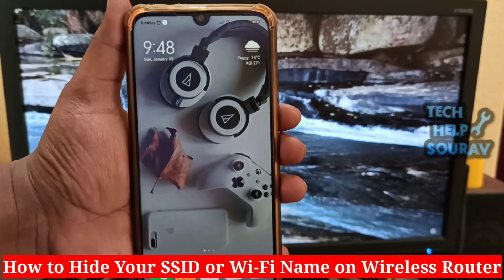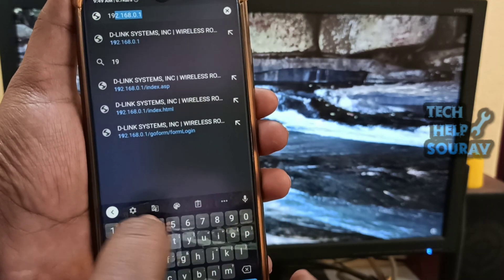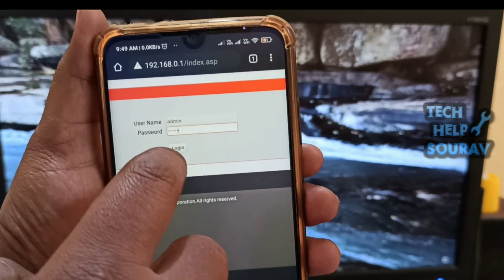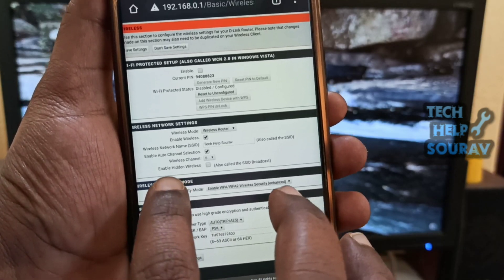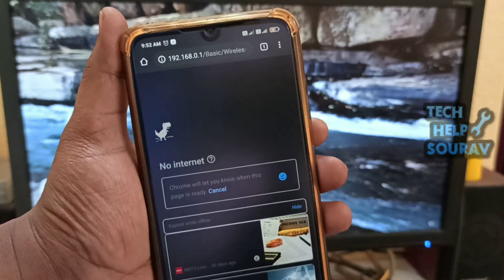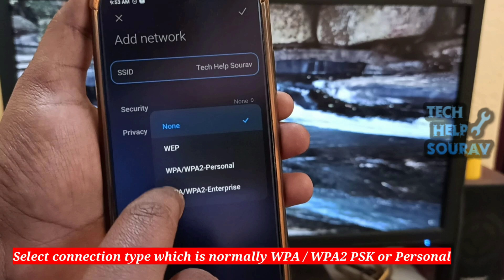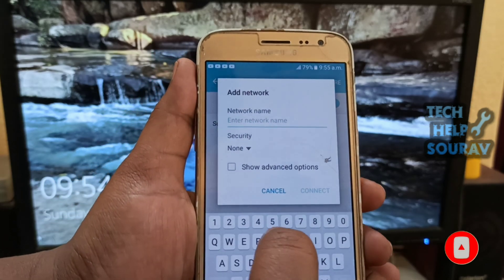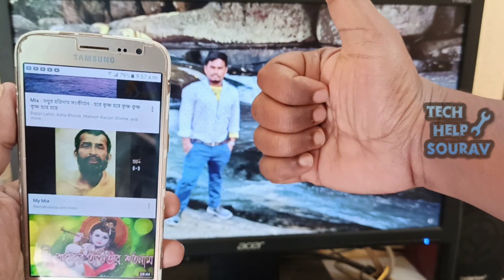How To Hide Your Wi-Fi Network Name On Any Router | D-Link Router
Hey Guys Sourav Dutta Here And Today i am Going To Show you How to Hide SSID or Wi-Fi Name on Wireless Router
* How to Hide Your SSID on a D-Link
* How to hide wifi network of your D'link router,Tp-link router
* How to hide wifi network of your Tp-link router